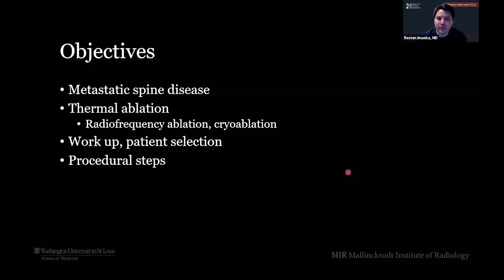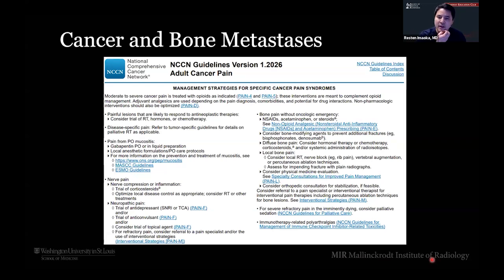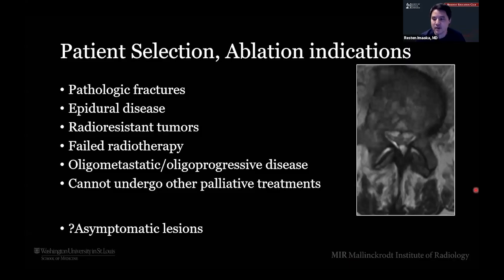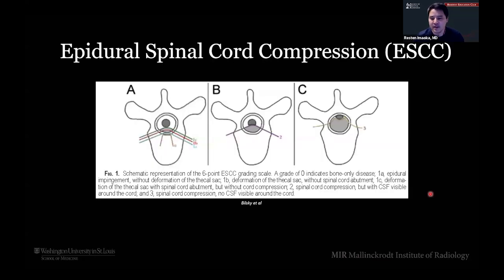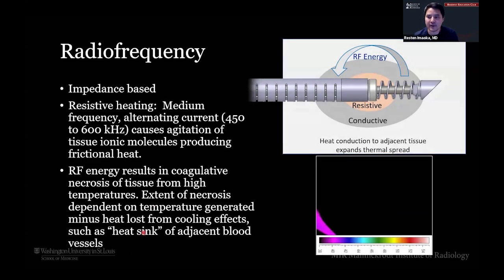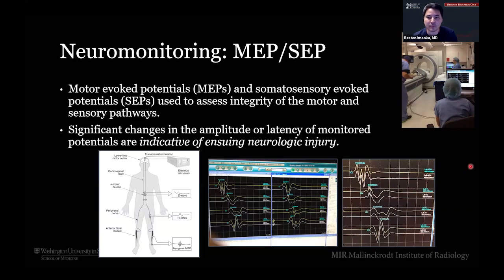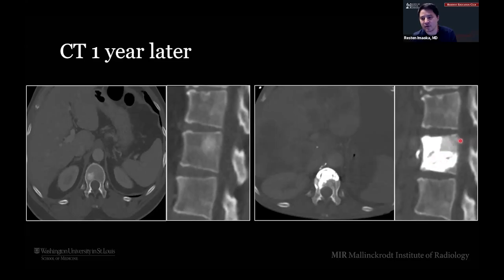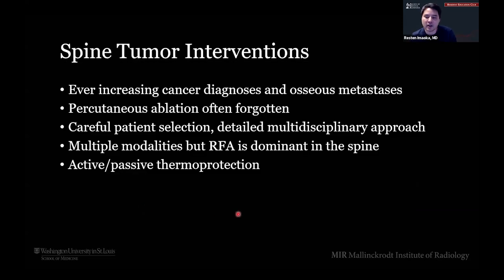SSR Resident Education Club - Percutaneous Interventions for Management of Vertebral Metastases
Presented by Dr. Resten Imaoka, MD